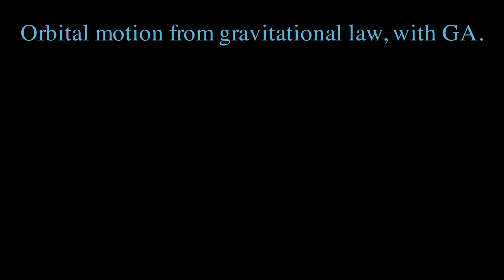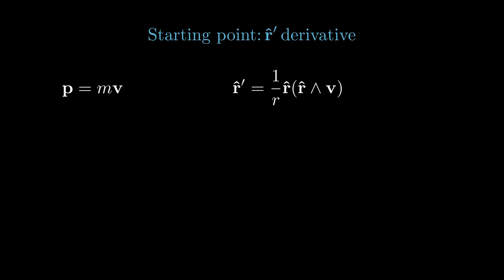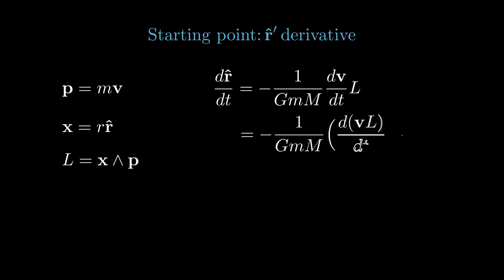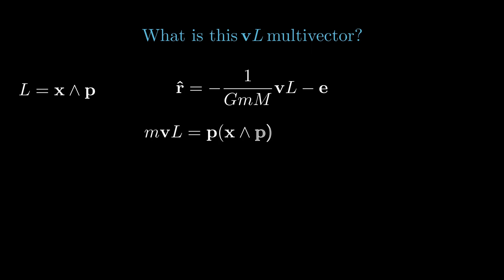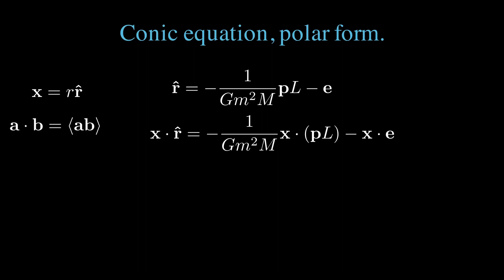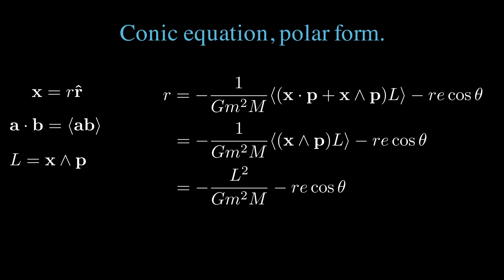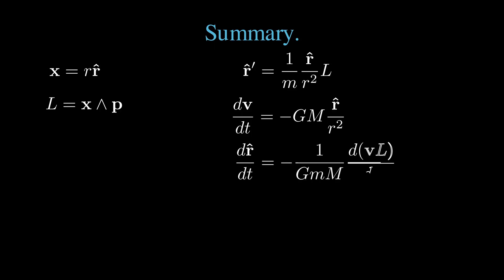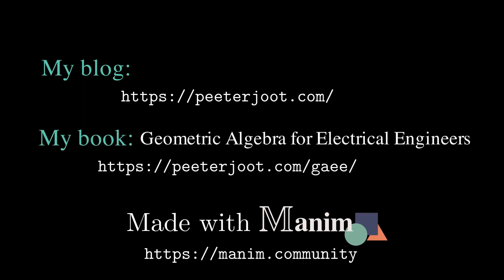From Newton's gravitational law to orbital motion, with geometric algebra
In this video, we demonstrate how to find conic (in particular, elliptical) solution to the Newton's gravitational problem, using our geometric algebra toolbox, understanding how to find the orbits of earth/sun like systems.

We use the unit radial vector derivative and our bivector valued angular momentum that we derived in the last video to do most of the work.

Prerequisites: introductory physics, calculus (derivatives and chain rule), and geometric algebra basics (vector multiplication, grade selection, vector/bivector products, ...)

If you liked this video, you may be interested in my book, Geometric Algebra for Electrical Engineers, available in hardcover or softcover on amazon:

An electronic (PDF) version of the book is available on my blog here: